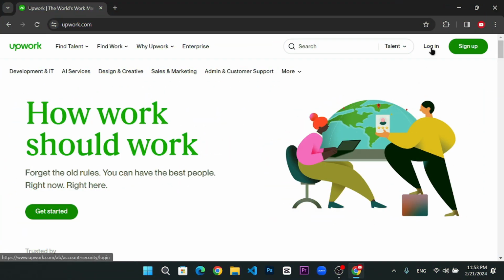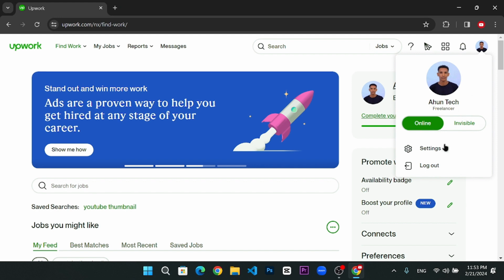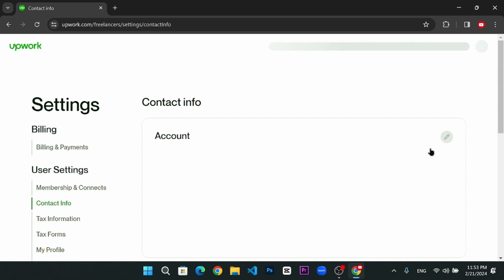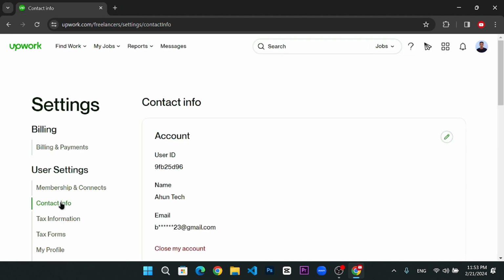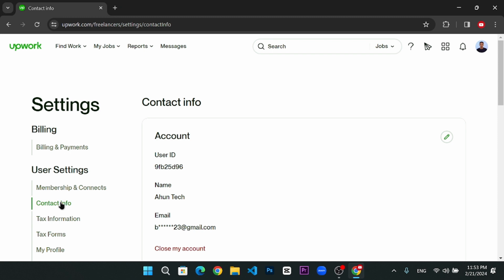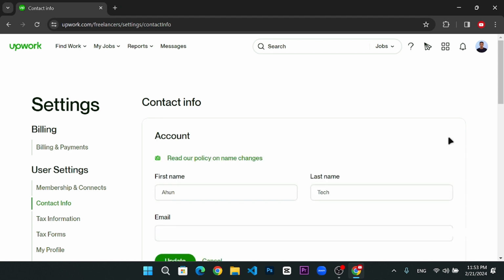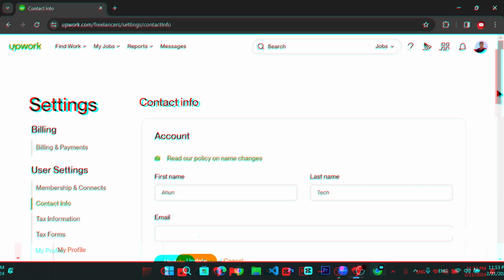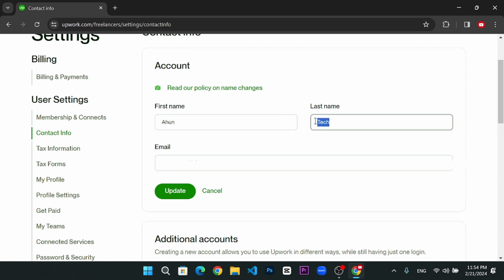Change Your Name on Upwork | Easy Step-by-Step Tutorial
👋 Hey there! Are you looking to change your name on Upwork? Look no further! This quick and easy tutorial will guide you through the process of changing your name on Upwork.